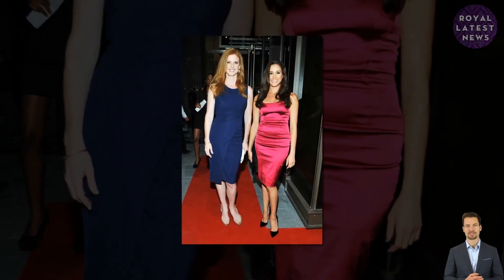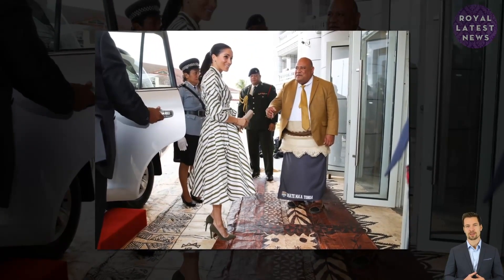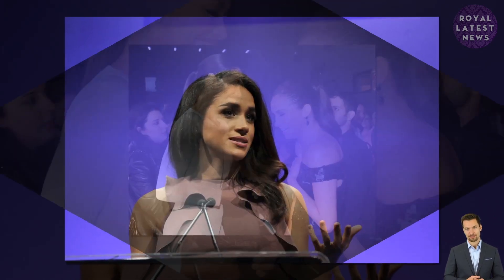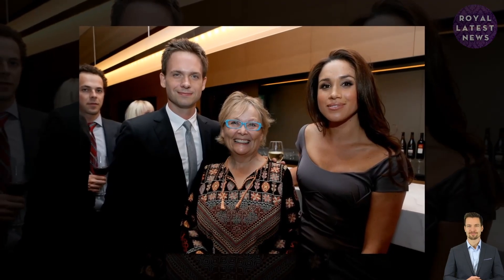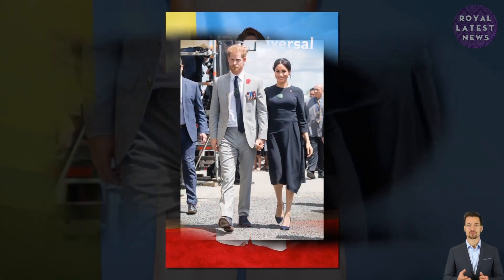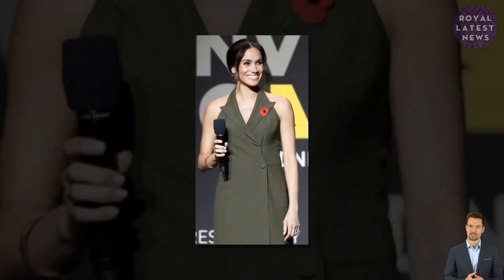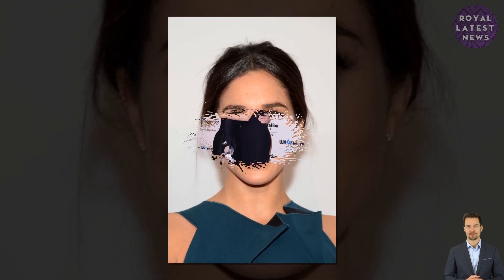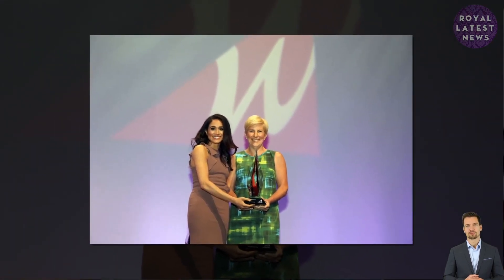Beauty Is Only Deep Skin! Meghan Spends '£26,000' On Beauty, But It's 'NOT WORKING'